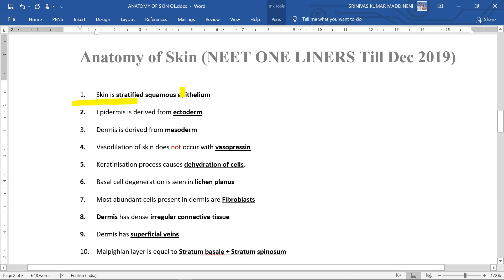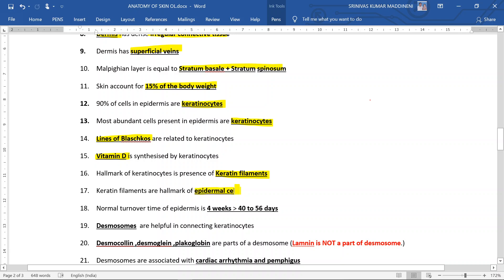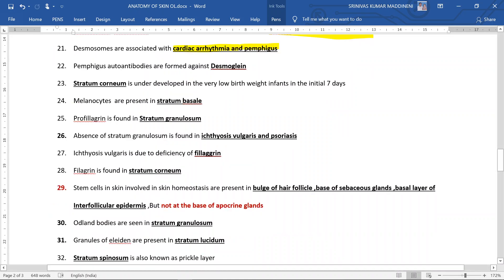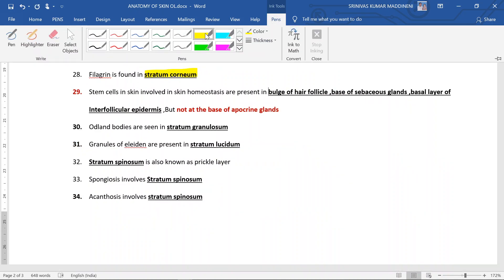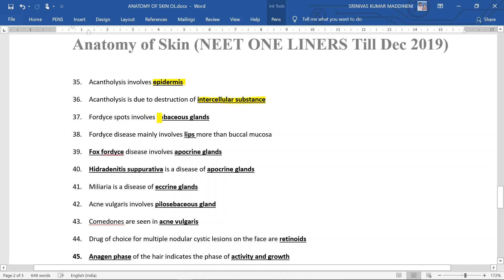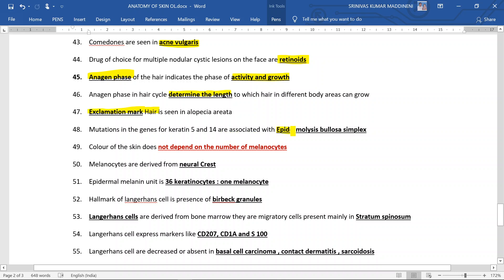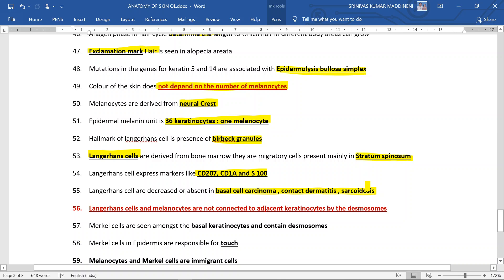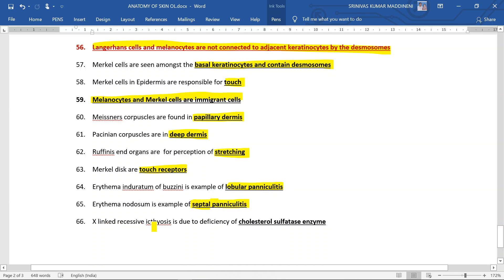NEET PG | Anatomy and Physiology of skin | DERMATOLOGY LECTURES | DrMSD | Must read | HIGH YIELD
Link for my Blog with Anatomy of Skin (NEET ONE LINERS Till Dec 2019)

1. NEET PG
2. Skinpedia
3. Dermpedia
4. Dermapedia
5. DRMSD
6. Dr Maddineni Srinivas
7. Skin Encyclopedia
8. Derma Encyclopedia
9. NEET PG
10. INICET
11. NEXT 2026
12. NEXT 2027
13. FMGE
14. MRCP
15. USMLE
16. PLAB
17.  PYQs
18. IBQs
1. NEET PG
1.DrMSD
2.NEET PG
3. ANATOMY OF SKIN
4. BASICS OF SKIN
5. DERMA BASICS
6. DERMATOLOGY LECTURES

Skin Histology Simplified: Key Points Overview

Epidermis and Dermis Origins:

Epidermis: Stratified squamous epithelium derived from ectoderm.
Dermis: Irregular connective tissue derived from mesoderm, primarily populated by fibroblasts.
Epidermal Cell Composition:

90% of epidermal cells are keratinocytes, with hallmark keratin filaments.
Turnover time: ~4 weeks; lines of Blaschko reflect embryological development patterns.
Desmosomes help connect keratinocytes, made up of desmoglein, desmocollin, and plakoglobin (not laminin).
Specialized Skin Cells:

Langerhans Cells: Antigen-presenting (markers: CD207, CD1a, S100); reduced in basal cell carcinoma, contact dermatitis, and sarcoidosis.
Merkel Cells: Touch perception, found in the basal layer, connected to desmosomes.
Melanocytes: Found in the basal layer; one melanocyte serves 36 keratinocytes.
Skin Function:

Keratinization: Dehydrates cells, contributing to the stratum corneum.
Vitamin D Synthesis: Produced by keratinocytes when exposed to UV light.
Pathological Features:

Basal cell degeneration in conditions like lichen planus.
Stratum corneum abnormalities in ichthyosis and psoriasis.
Pemphigus involves desmoglein-targeting autoantibodies disrupting desmosomes.

PG | Anatomy and Physiology of skin | DERMATOLOGY LECTURES | DRMSD | Must read | HIGH YIELD |,skin neet high yield,skin neet must read,Dr Maddineni Srinivas Dermatologist,DrMSD,skin dnb,skin oneliners for neet pg,dermatology oneliners,must read for neet pg,dermatology lectures,neet pg 2020 one liners,changes in neet pg 2019,dermatology past repeats neetpg,neet pg preparation,dermatology revision,NEET PG RAPID REVISION